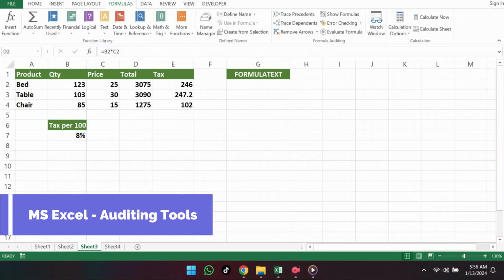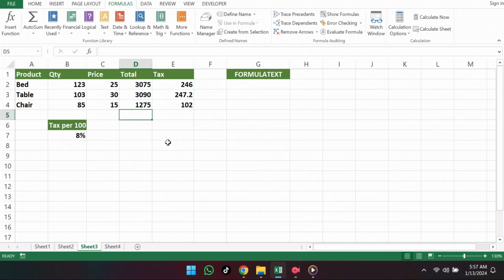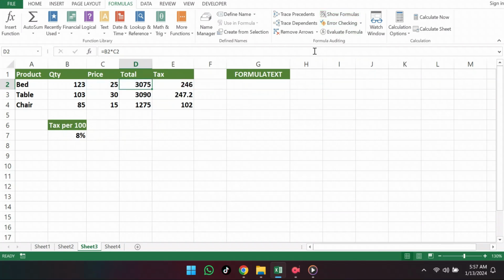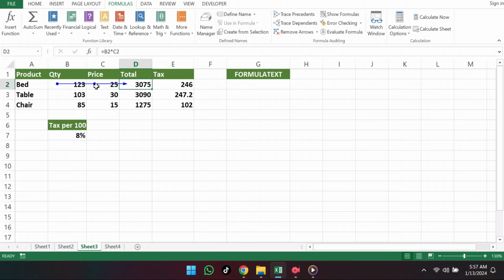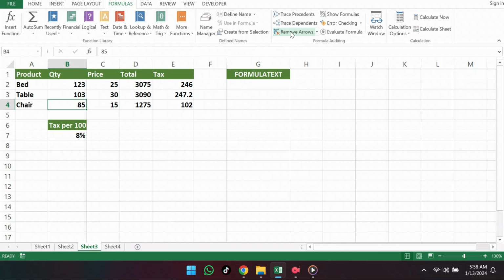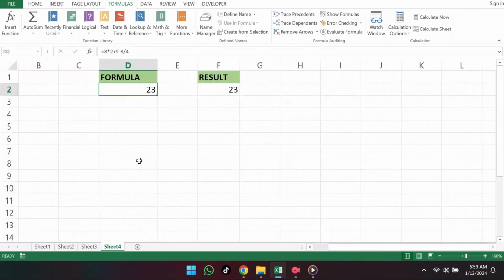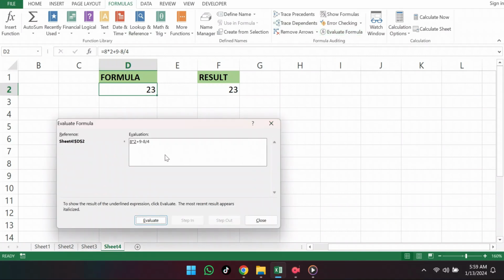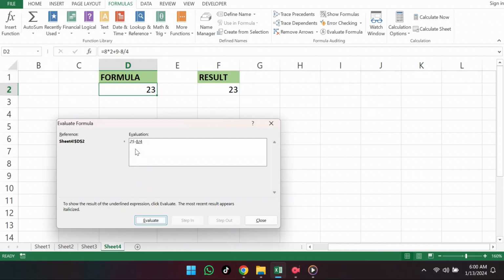How to Use Auditing Tools in Excel | Microsoft Excel Tutorial (2025)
Want to ensure your Excel formulas and data are accurate? This video will guide you step-by-step on how to use auditing tools in Microsoft Excel to trace errors, understand complex formulas, and verify your data. Whether you're working on financial models, large datasets, or just want to double-check your work, I’ll show you how to make the most of Excel’s built-in auditing features. Perfect for beginners and advanced users alike, this tutorial will help you enhance the accuracy and reliability of your Excel workbooks.

In this tutorial, you'll learn:
How to use the Trace Precedents and Trace Dependents tools to follow formula paths.
Step-by-step instructions to identify and fix errors using the Error Checking tool.
Tips for using the Watch Window to monitor key cells and formulas.

Ensure your Excel data is flawless—follow these steps to effectively use auditing tools and maintain accuracy in your spreadsheets!

Chapters:
00:00:00 - Introduction
00:00:06 - Find Formulas
00:01:21 - Tracing Dependencies
00:02:10 - Evaluating Formulas in Excel
00:03:31 - Step-by-Step Calculation